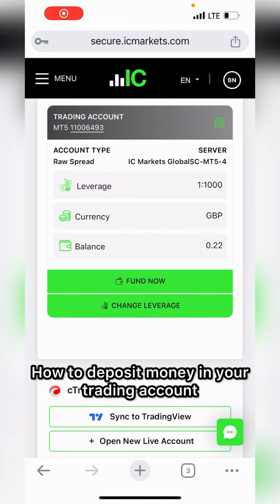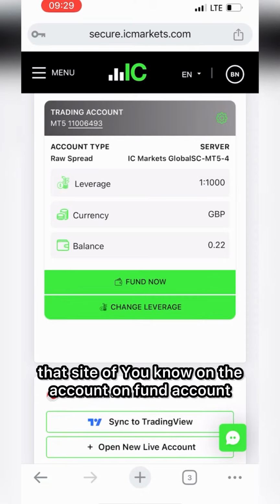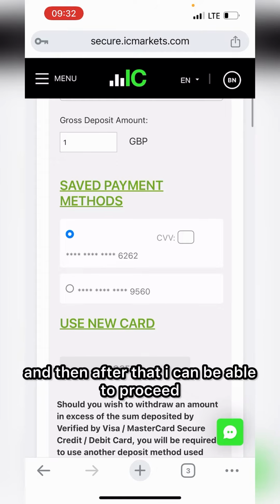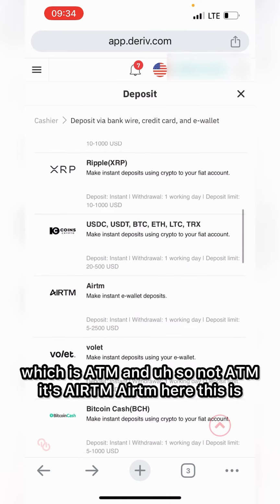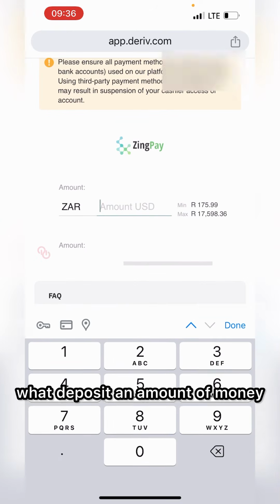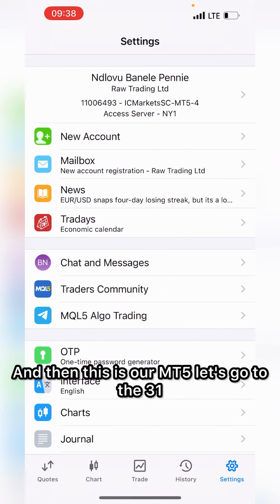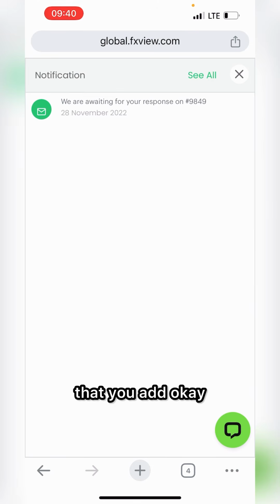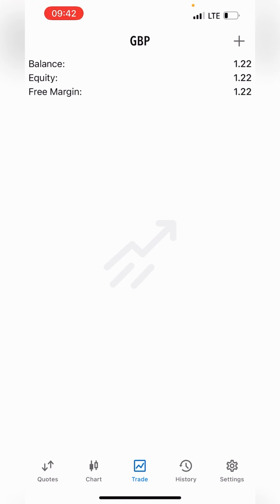How To Deposit Money in Forex Account - Metatrader 4 or 5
How to deposit money into a forex account, Metatrader 4 or 5

TIMESTAMPS
0:00 Intro
1:00 First Topic Covered
1:30 Second Topic Covered
2:30 Third Topic Covered

1. Live One-on-One Class: R3.5k/$204
2. Recorded Tutorials: From R1700/$125
3. VIP Signals: R750/$55